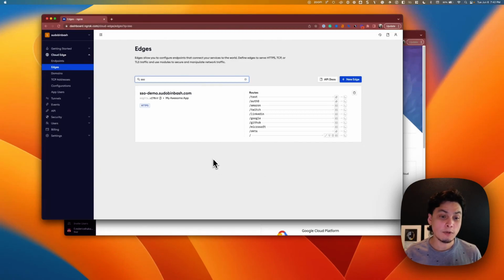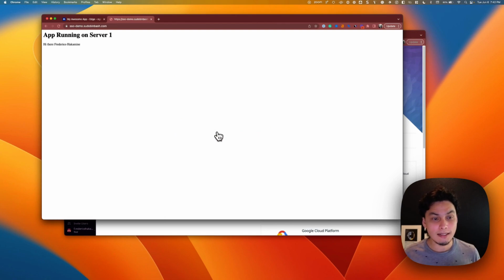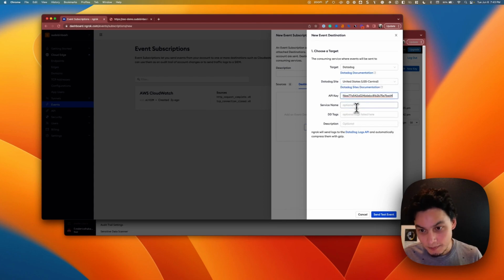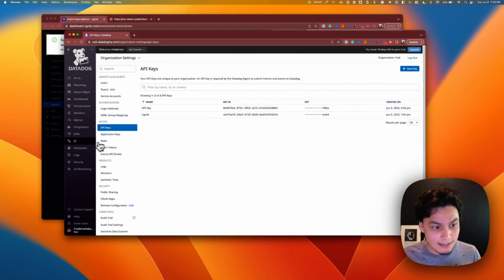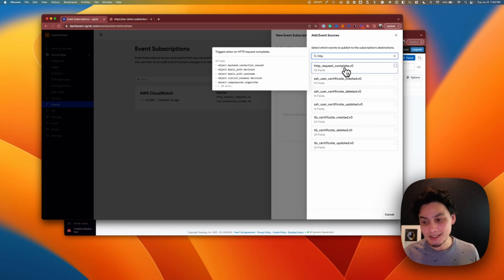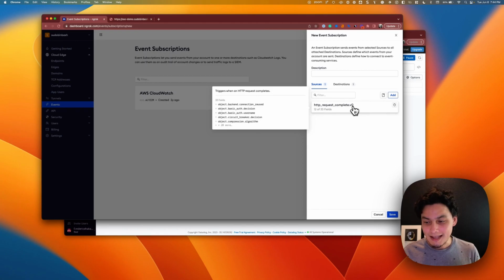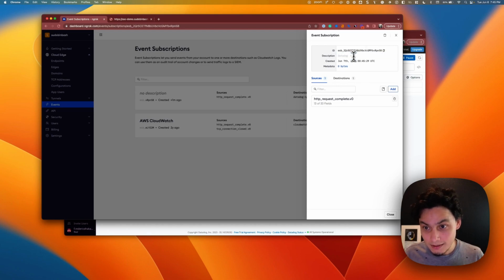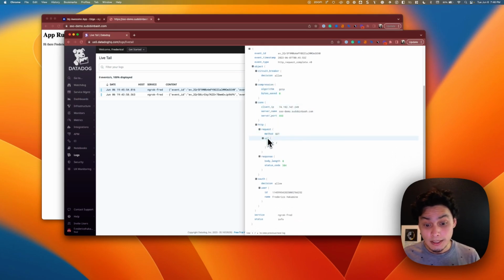How to send ngrok traffic to Datadog Log Management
The Datadog integration for ngrok is simple to configure, yet powerful. With it, you can:

- Capture detailed logs at the TCP or HTTP layer
- Introspect ngrok middleware behaviors like the authenticated user on each HTTP request
- Filter which events are sent to Datadog with CEL predicates

The Datadog Log Management integration is available in the free tier up to 10,000 events per month, so all ngrok developers can add observability to their apps in minutes.

About ngrok

ngrok is a globally distributed reverse proxy that secures, protects and accelerates your applications and network services, no matter where you run them. You can think of ngrok as the front door to your applications.